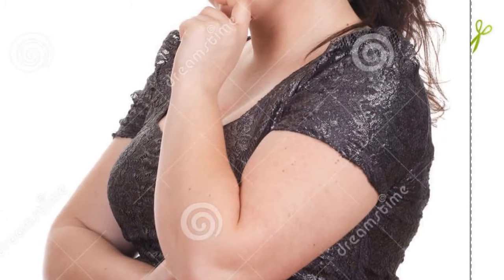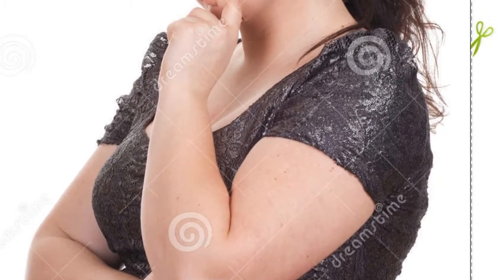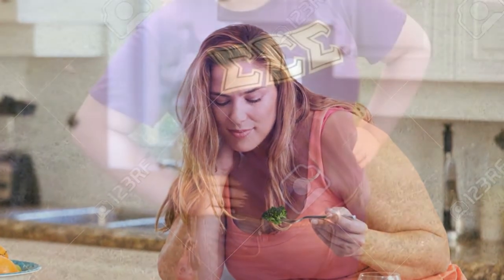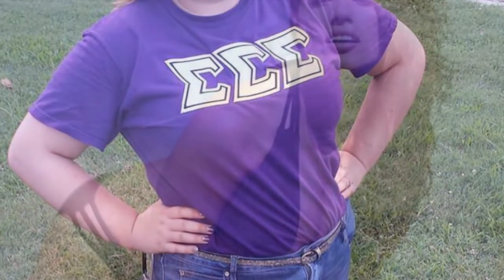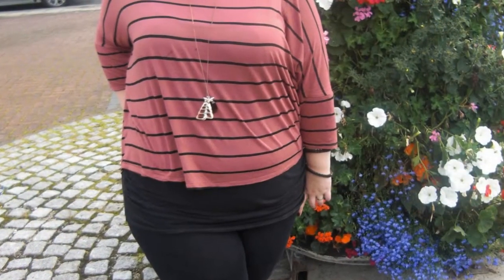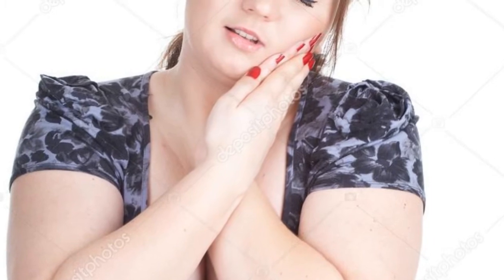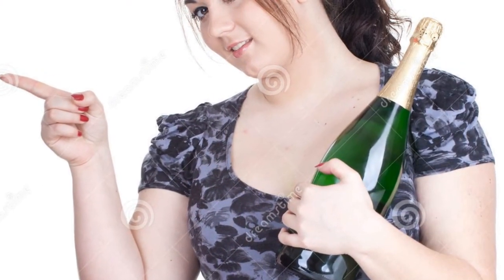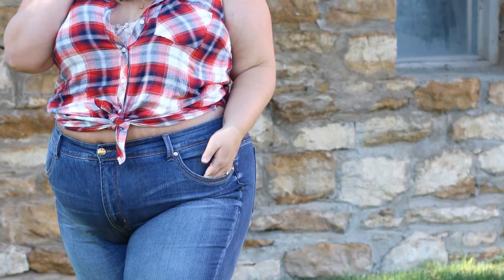How to Look Gorgeous As a Heavily Obese Girl| Accentuating Your Beauty with Make-Up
How to Look Gorgeous As a Heavily Obese Girl
There is no weight limit on beauty. Because the catwalks and magazines are flooded with statuesque, super skinny models, it can be difficult to remember that gorgeousness comes in all shapes and all sizes. If you’re a heavily obese girl, you can look absolutely stunning by wearing flattering clothing, playing up your strengths, and rocking your entire look with confidence.
Part 4. Accentuating Your Beauty with Make-Up
1
Perfect your skin with foundation and concealer. When it comes to applying make-up, the goal is to accentuate your natural, gorgeous features. Whether you’re a complete make-up rookie or an aspiring cosmetologist, developing a make-up routine that you enjoy can boost your confidence and help you look gorgeous. Creating flawless-looking skin is the first step.
Even out your skin tone with a liquid foundation. With clean hands, dot the product all over your face and blend it in thoroughly with a thick, rounded make-up brush.
Use a concealer to cover up blemishes or discoloration. Use your fingertips to gently tap the product into your skin.
Set everything with a powder. When it comes to this step, less is more. Gently brush the powder over your foundation and concealer, focusing on areas of your face that tend to get oily.
2
Accentuate your eyes with eyeliner and mascara. Most girls have a personal preference when it comes to this step, so feel free to develop your own routine. If you’re brand new to make-up, however, there are a few basic techniques to make your eyes really pop.
Apply eyeliner to your top lash line. This will help make your eyes look big and bright, and also make your lashes appear more luscious and thick. The line should be thicker at the outer corner of your eye, gradually thinning out as it moves toward the inner corner.
Curl your eyelashes with an eyelash curler and apply mascara. By curling your lashes away from your eyes, your eyes will look more open. Adding mascara will add volume and intensity to your lashes.
3
Use a blush to brighten your face. This step is extremely important. While smooth, even skin is great, a blush or a bronzer will give you an attractive, cheery glow. It will add some dimension to your skin, and brighten your entire make-up look.
Choose a color that looks and feels natural to you. Depending on your skin tone, this might be a bubble gum pink, a peach, or a bronze color.
Use a soft blush brush to apply this to the apples of your cheeks, gently sweeping it upwards towards your ears. Blend the blush into your skin softly.